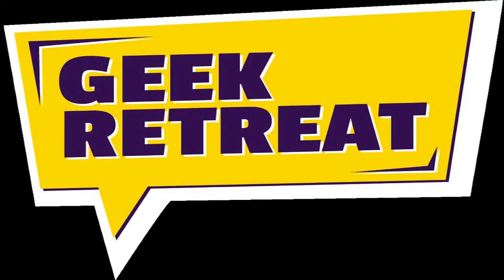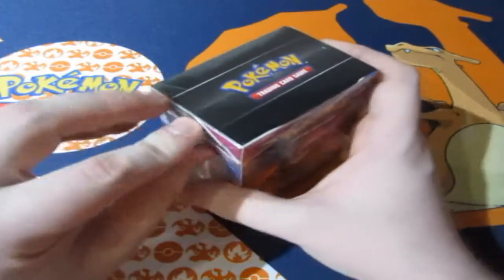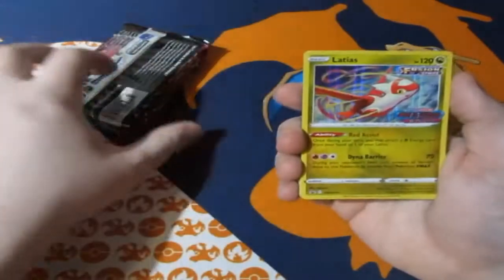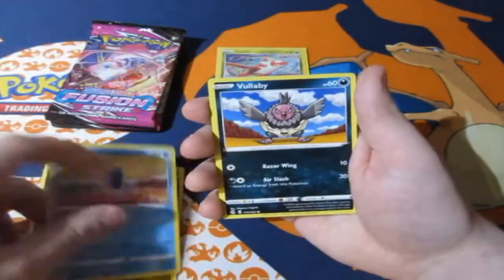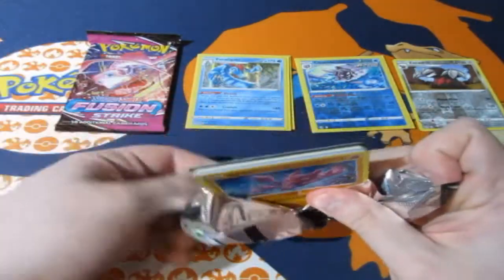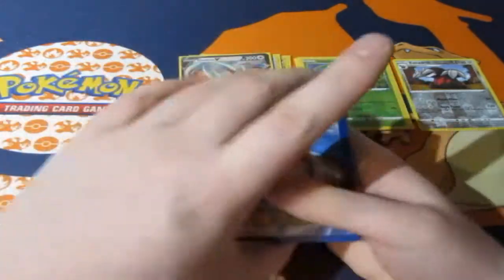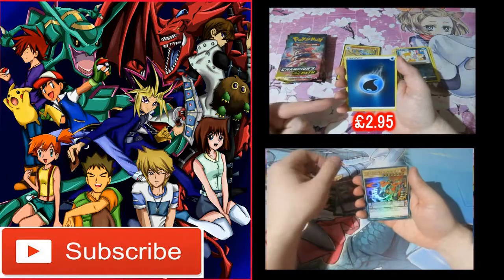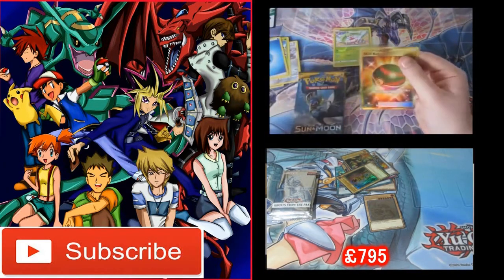Pokémon Pack Opening Fusion Strike Re-Release OMG